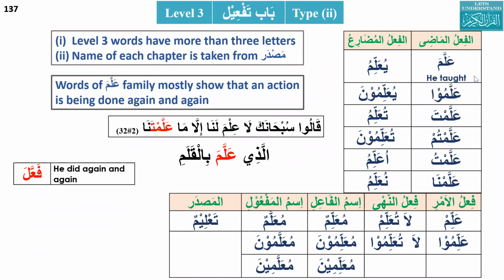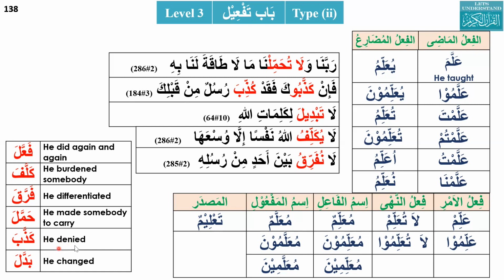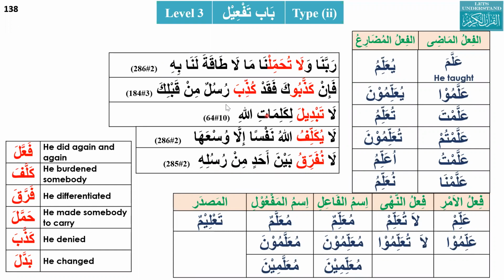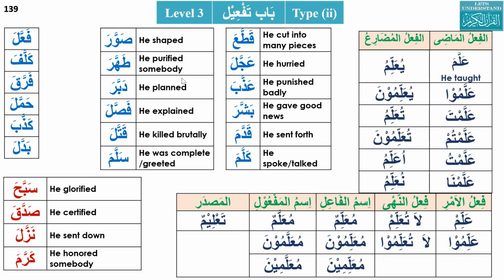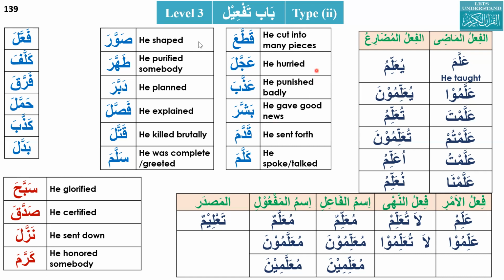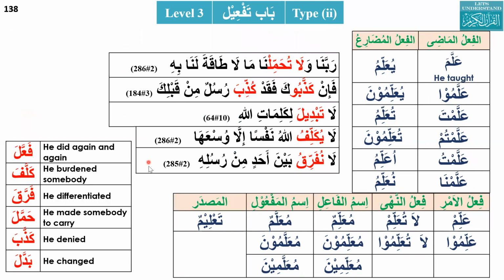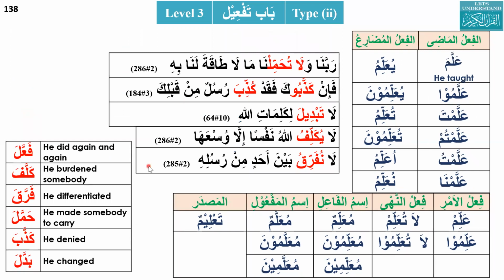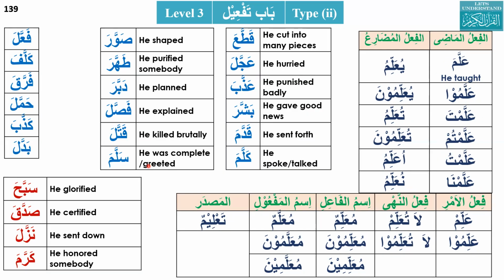Lesson 55 باب تفعيل